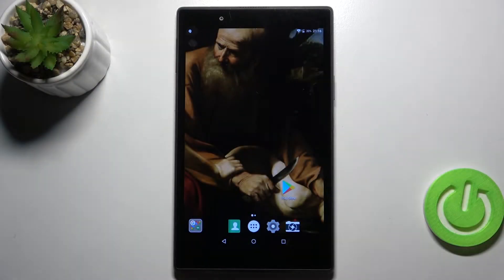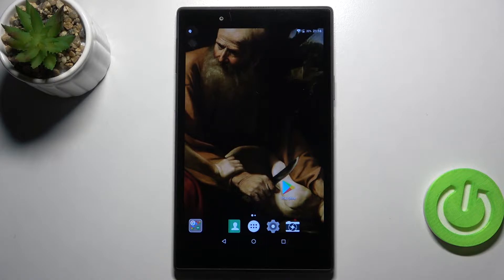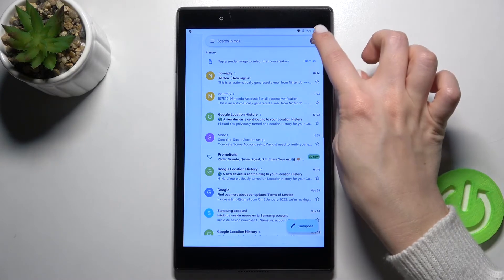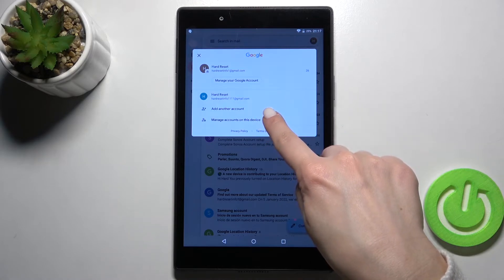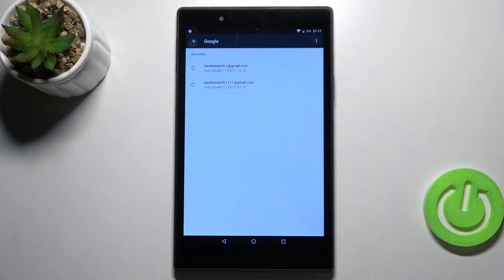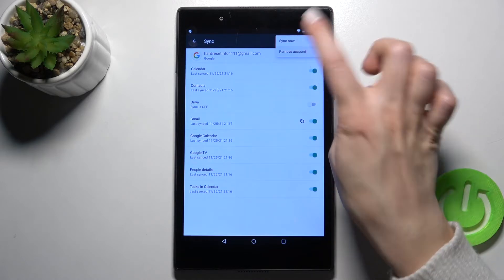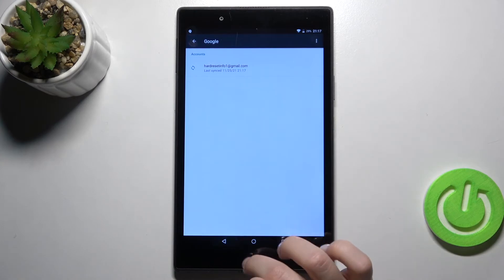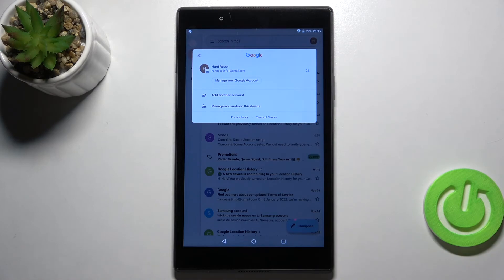How to Logout from Gmail Account on Lenovo TAB4 8 - Remove Google Account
Find out more about removing a gmail account in Lenovo TAB 4 8:
Check out this tutorial if you are looking for a way to log out from Gmail Account in Lenovo TAB 4 8. You will learn how to access the "Manage Account on this device" section and then how to successfully delete the Google Account from your device.  If you want to know more about your Lenovo TAB 4 8, visit our YouTube channel.

How to remove Gmail Account in Lenovo TAB 4 8? How to manage Google Account in Lenovo TAB 4 How to log out from Gmail Account in Lenovo TAB 4 8?